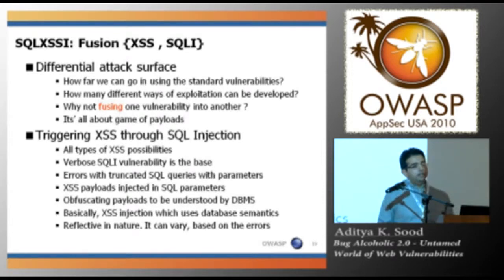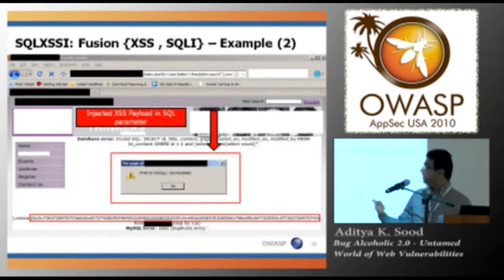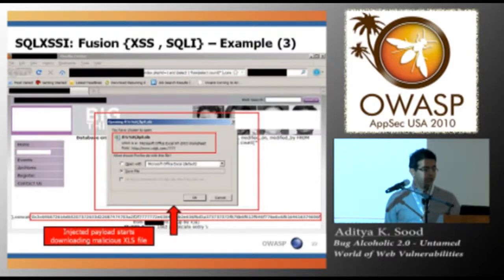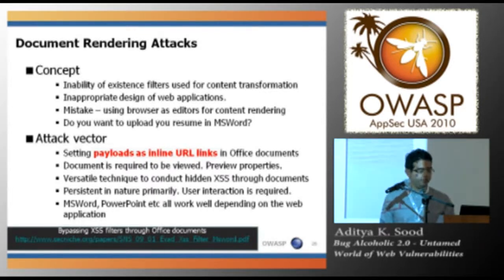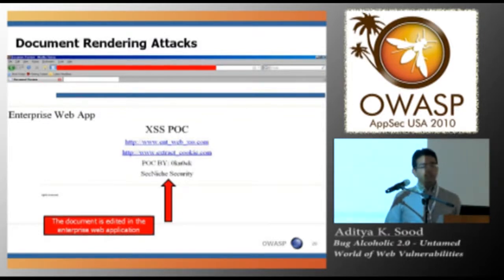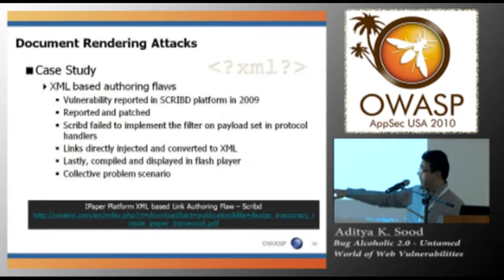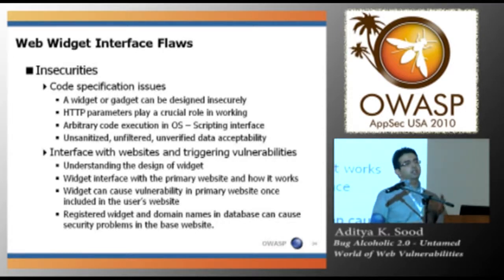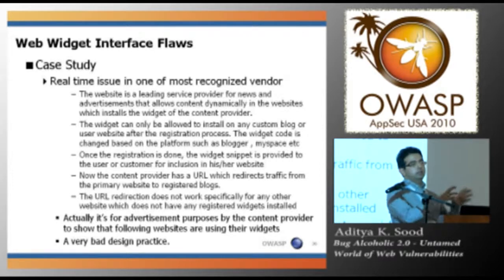OWASP AppSec USA 2010: Bug-Alcoholic 2: Untamed World of Web 2/3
Speaker: Vulnerabilities, Aditya K. Sood